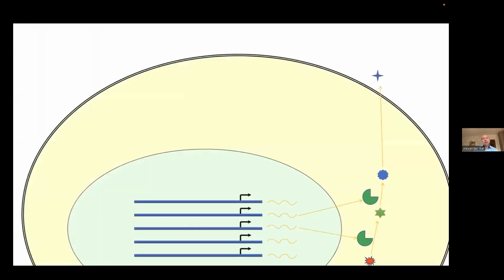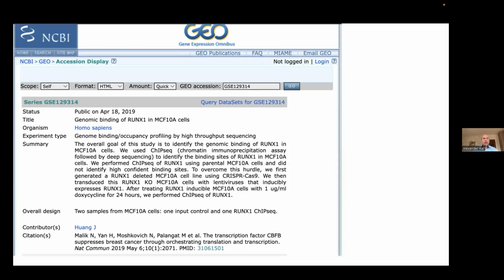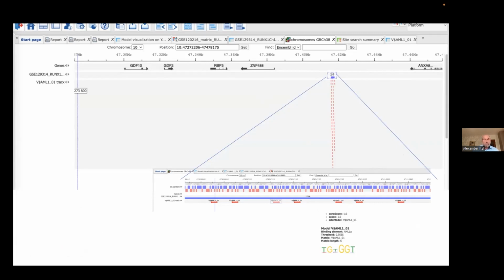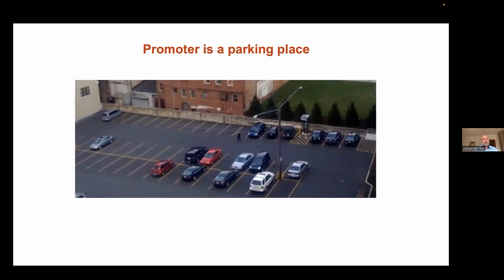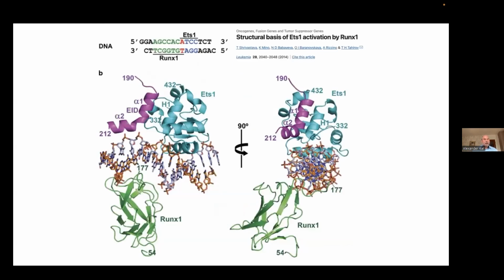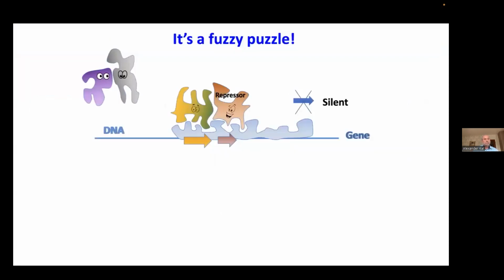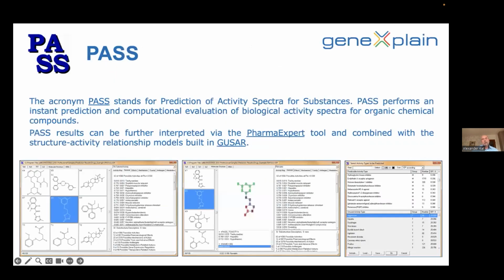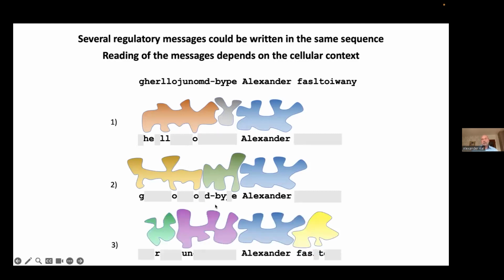LISTEN TO A SYMPHONY OF EPIGENOMICS WHEN SEEKING FOR DRUG TARGETS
Alexander Kel (geneXplain GmbH, Wolfenbüttel, Germany; Institute of Chemical Biology and Fundamental Medicine, Novosibisk, Russia; RCSI, Dublin, Ireland)